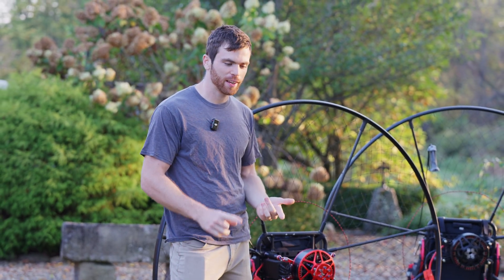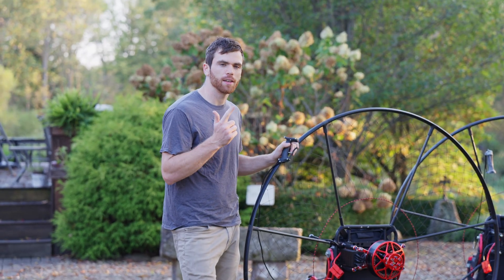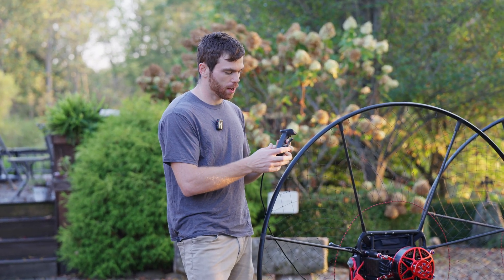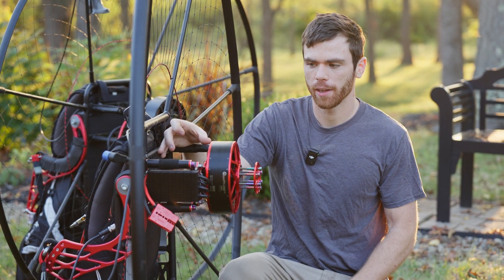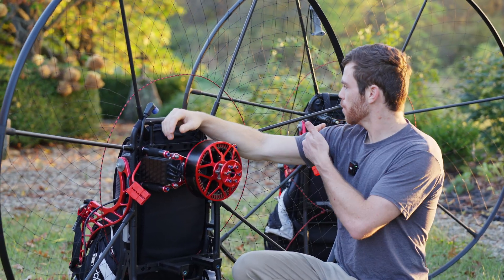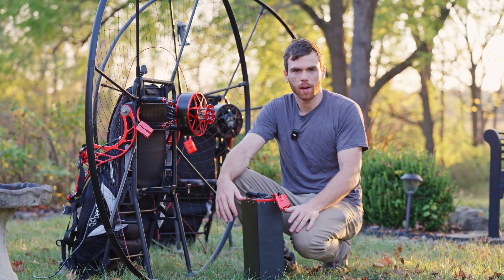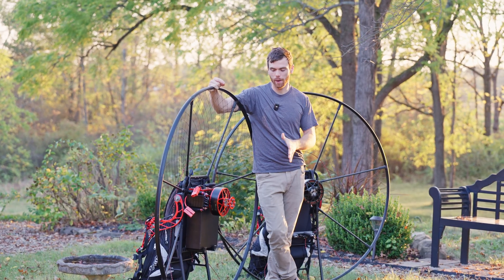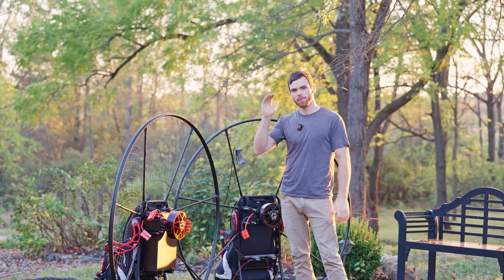V2.5 vs V2.0 Electric Paramotor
Hope this video helps explain some of the differences between the new V2.5 and the older V2.0 and V1.0 systems.

There are a lot of changes behind the scenes, particularly with the software and control systems, that aren’t immediately visible. We’re planning to make some videos about those updates as they come out of beta. For now, the hardware is very polished and ready for some beautiful flights.